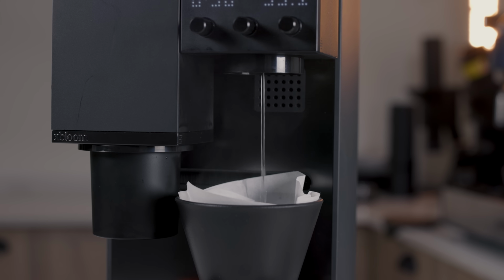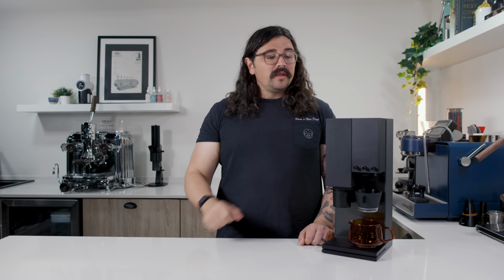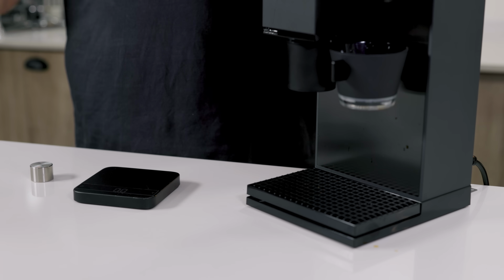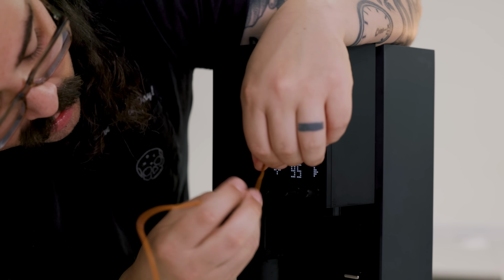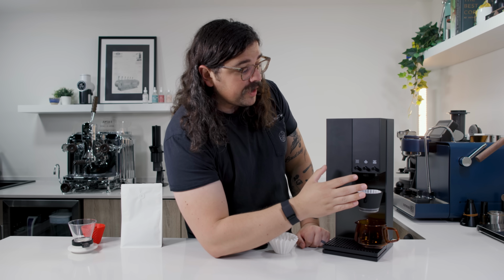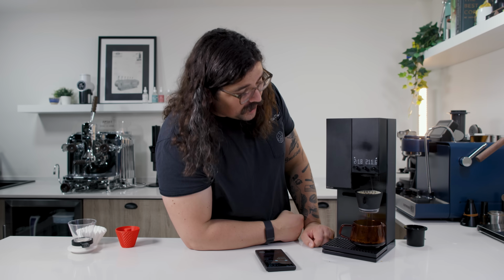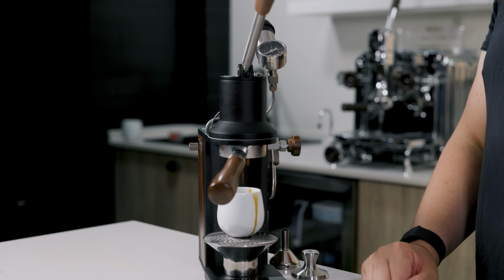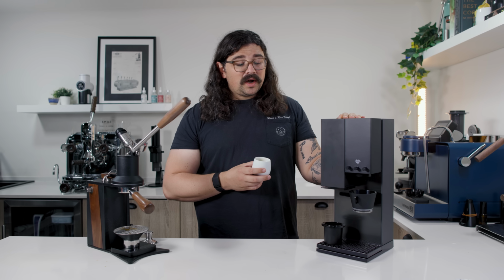Automated Pourovers Perfected?: Presented by an Advisor of the Product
Even though I am AN ADVISOR on this project, I was not paid to make this video.
That being said, I am very picky with what I put my name on and only do so with projects I have direct say and guidance on (only this and one other project currently).

TIME CUES:
0:00- Introduction and Disclaimer
1:12- Grinder Chat
5:17- Scale and Temp Testing
10:29- Brewer Compatibility
12:11- Brewing a 121
15:50- Espresso Grind Test
18:09- Pricing and Conclusion